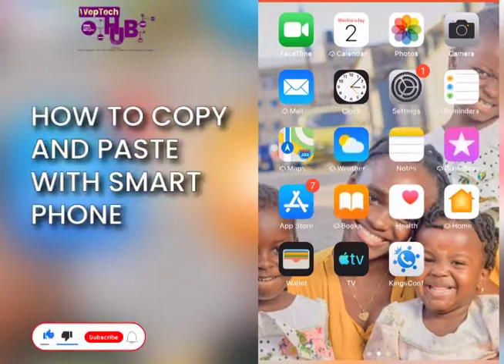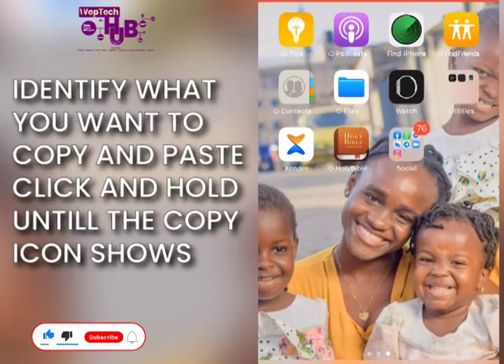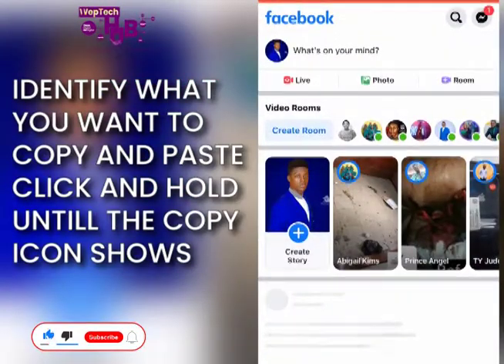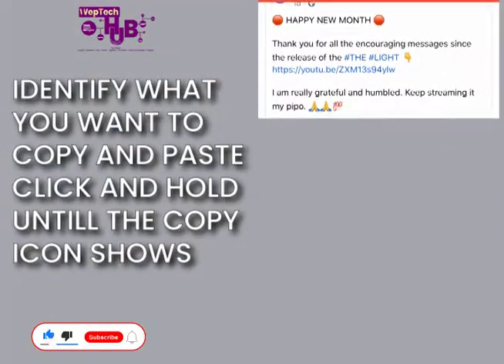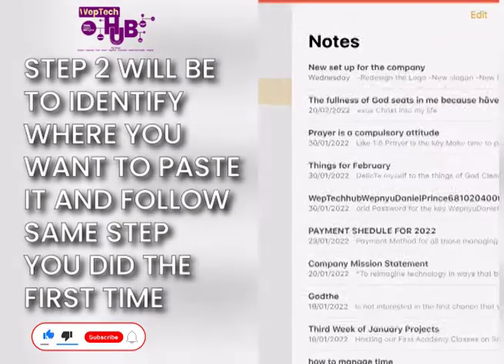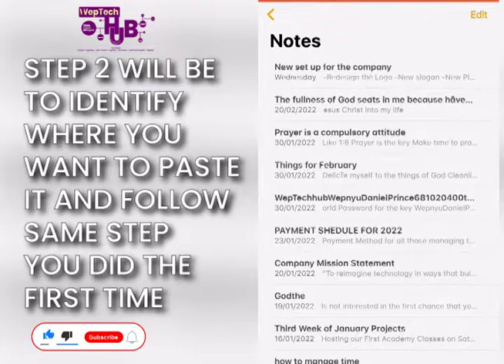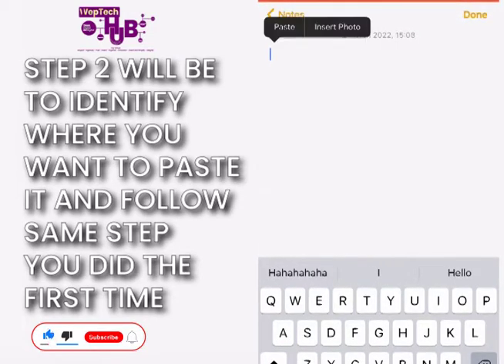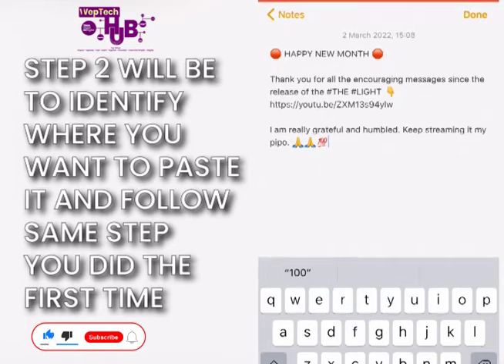how to cop and paste with smart phone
if you have any problems comment in the session below

here you will learn how to sent files through whatsApp without a lost in quality

Weptech hub
The new digital world

Graphics designing
Video editing
Computer repairs
Consultation services
Training

Weptechhub.com

Gist
Write us we will be glad to work w